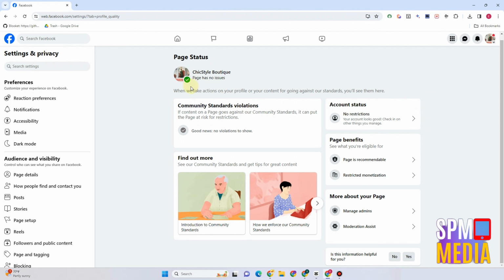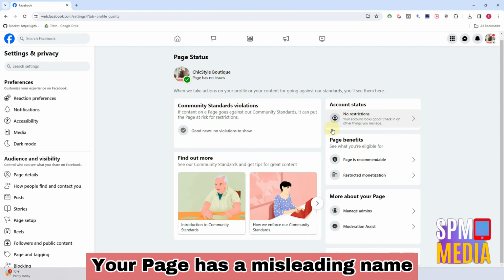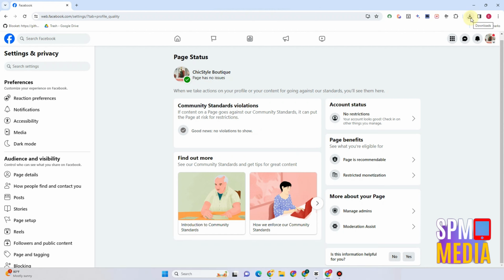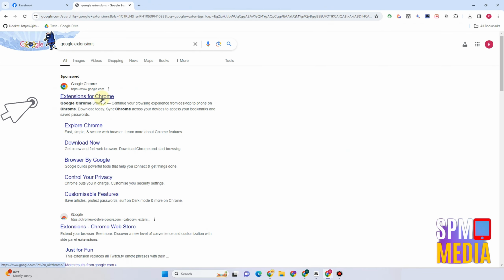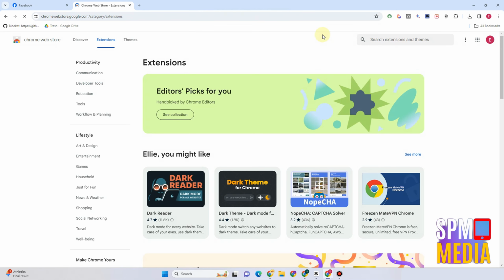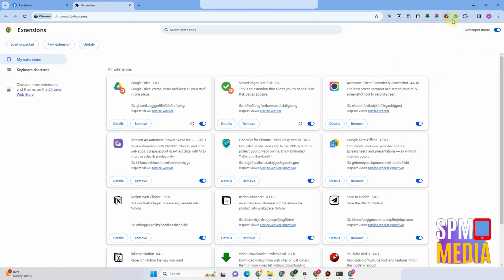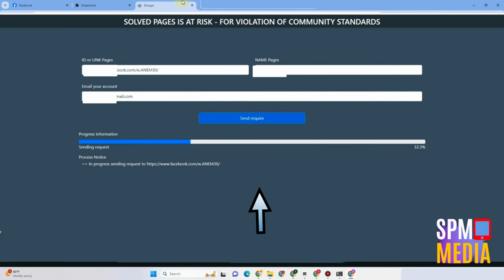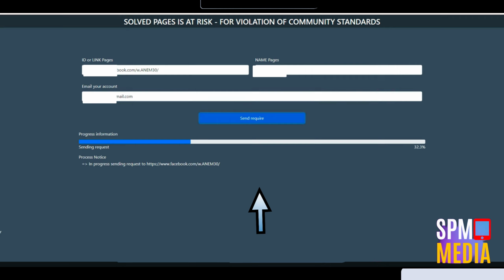How To Solved Facebook Pages Quality Is At Risk Problem 2024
Is your Facebook Page quality at risk? Follow this step-by-step guide to resolve the issue and improve your page’s standing in 2024. By following these steps, you can effectively resolve the "Page Quality at Risk" issue and ensure your Facebook Page remains in good standing.